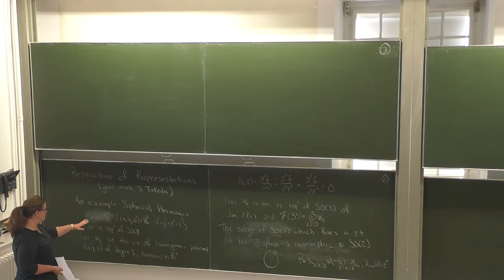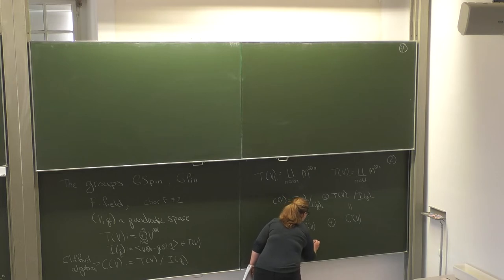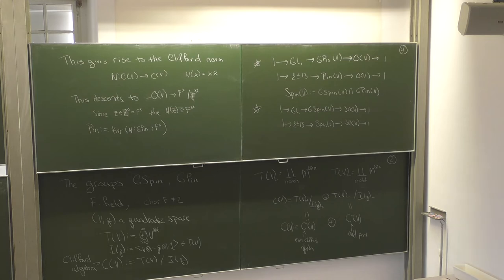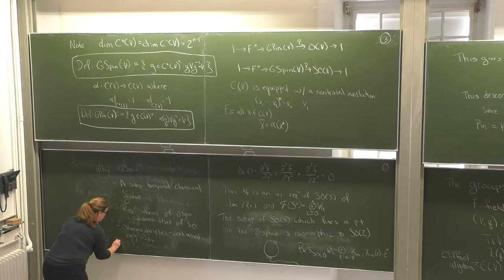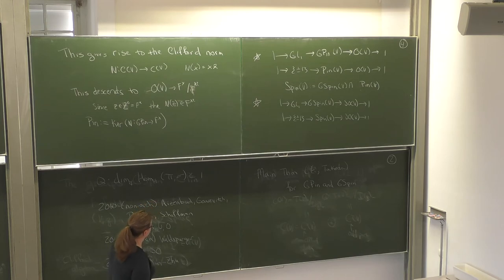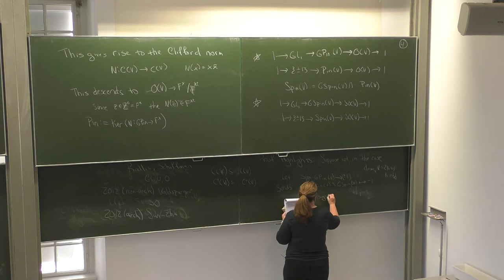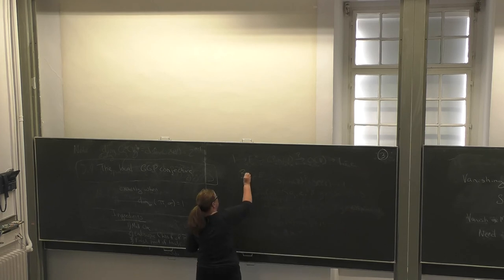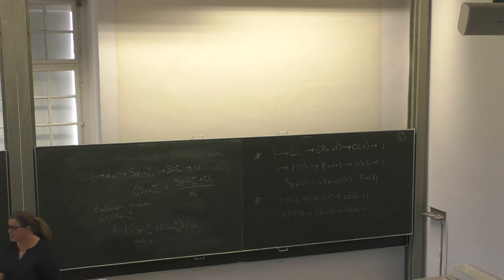Melissa Emory - On Restrictions of Representations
This talk was part of the Workshop on "Minimal Representations and Theta Correspondence" held at the ESI April 11 to 15, 2022.

Restriction problems are one of the most natural problems regarding representations, present from the early days of representation theory. In general, the question is how a representation of a group decomposes when restricted to a subgroup. Aizenbud, Gourevitch, Rallis and Schiffmann proved a multiplicity at most one theorem for restrictions of irreducible representations of certain p-adic classical groups and Waldspurger proved the same theorem for the special orthogonal groups. We will discuss work that establishes a multiplicity at most one theorem for restrictions of irreducible representations for a non-classical group, the general spin group. This is joint work with Shuichiro Takeda.